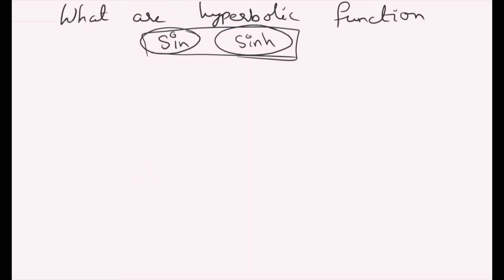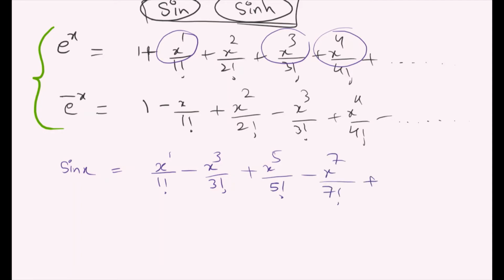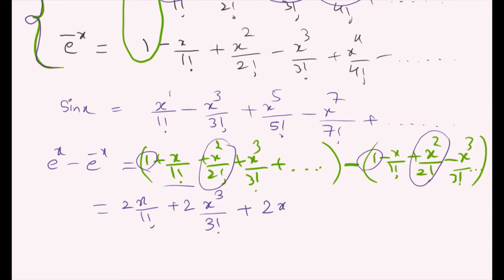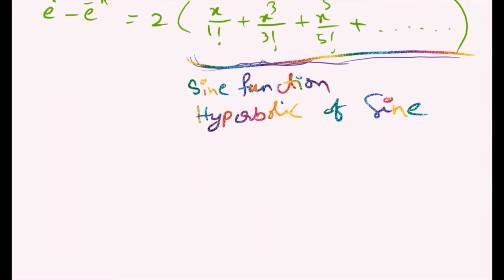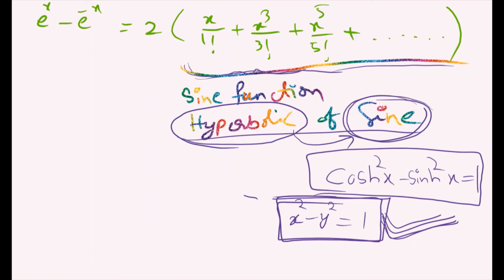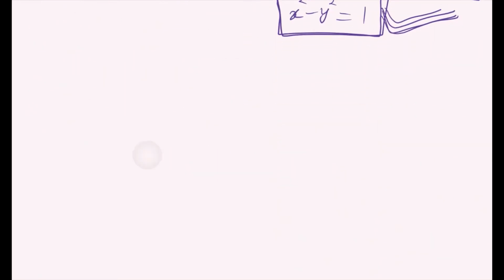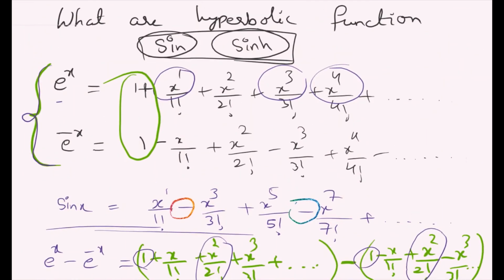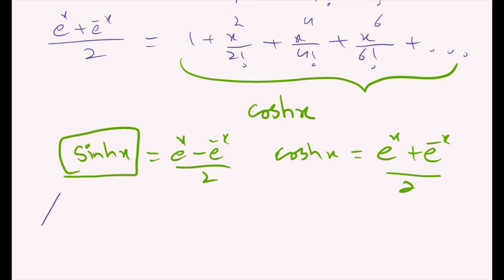What are hyperbolic functions? | why does trug functions come in them?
This video describes why hyperbolic functions look like trig functions and why the name hyperbolic is given for them